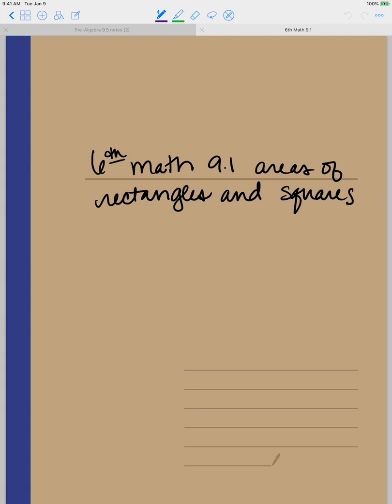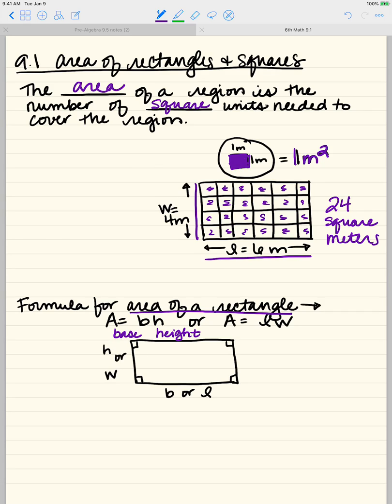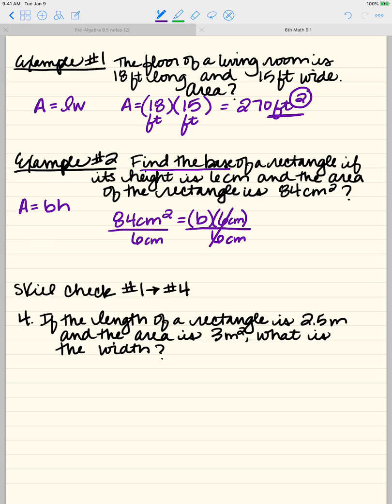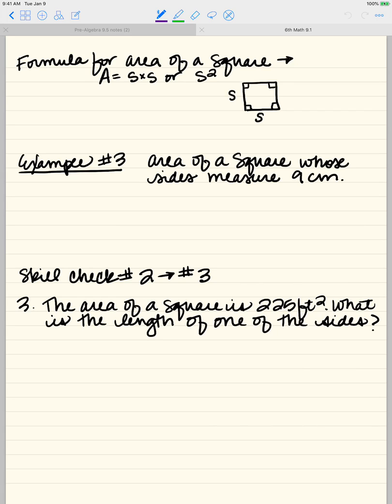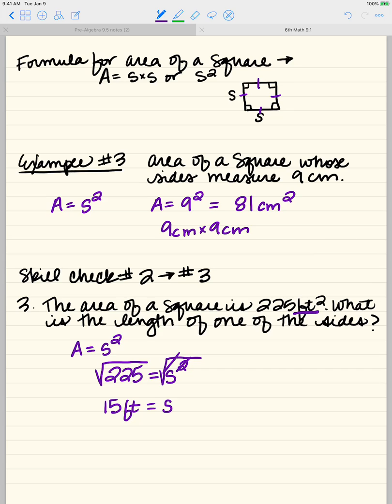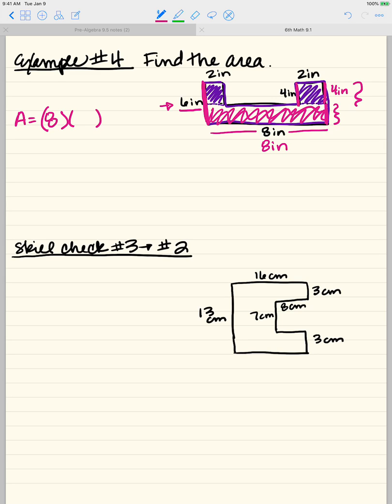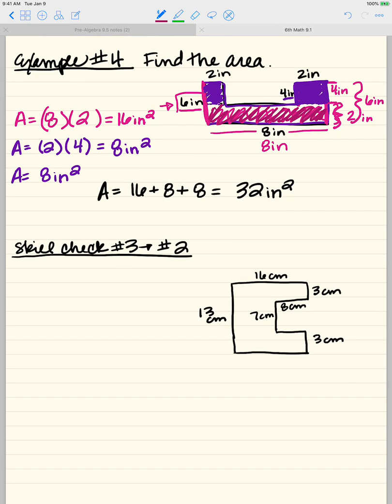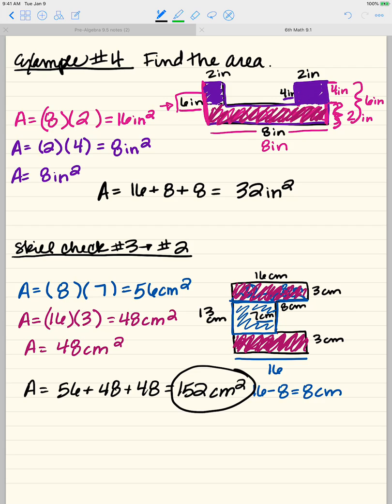6th math 9 1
Areas of rectangles and squares.